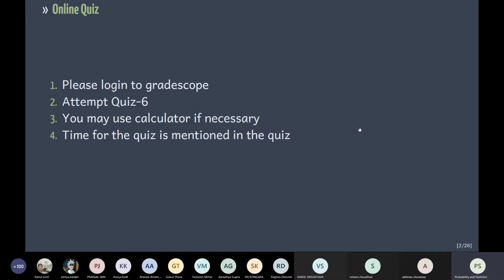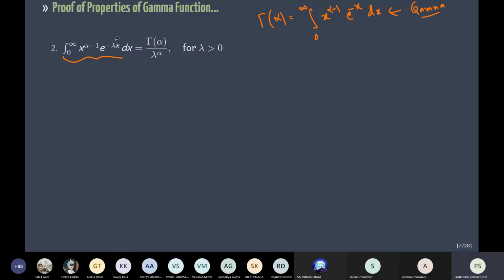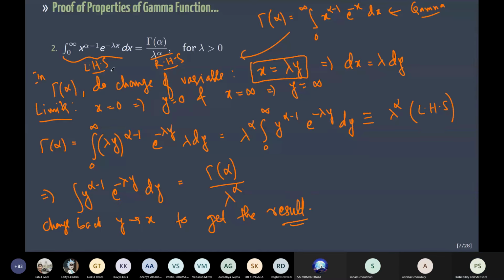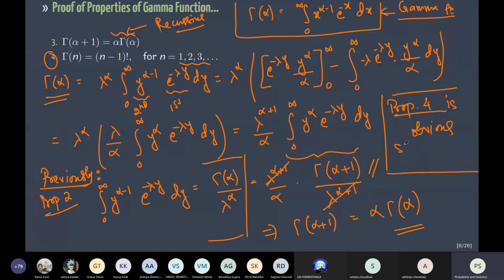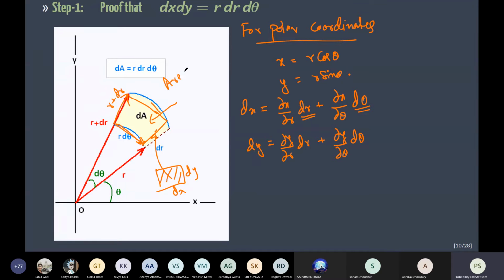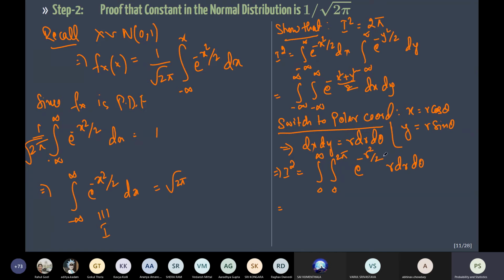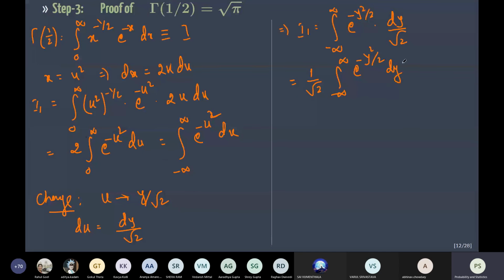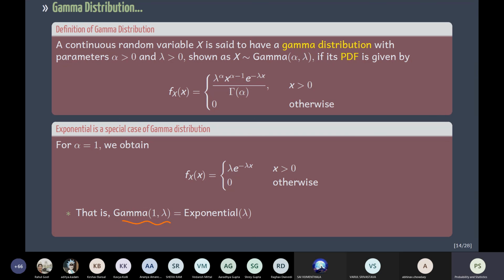lecture 25 video